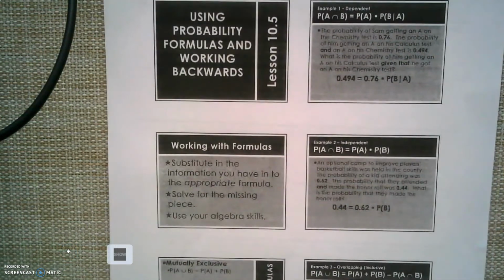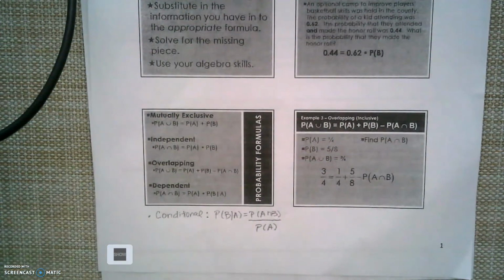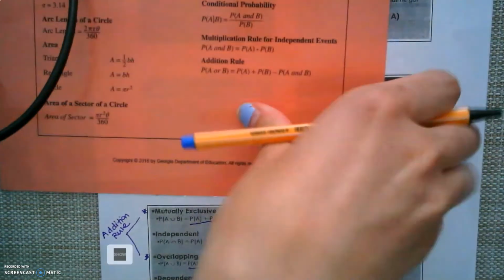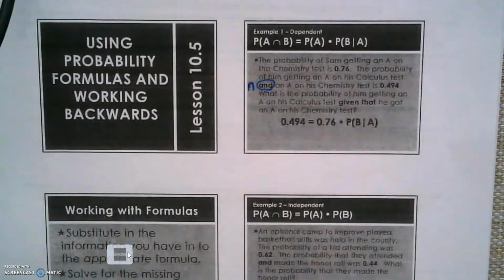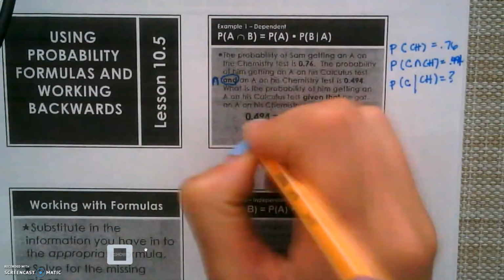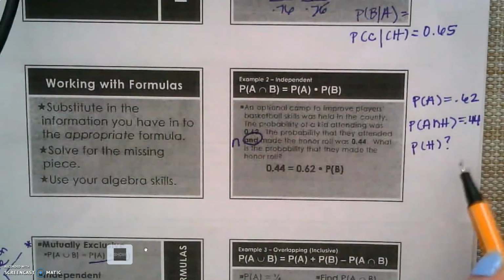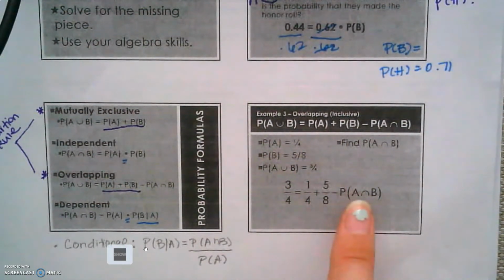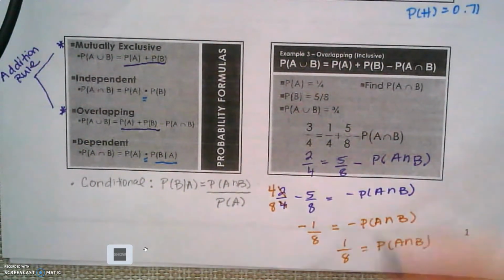Working Backwards Probabilities